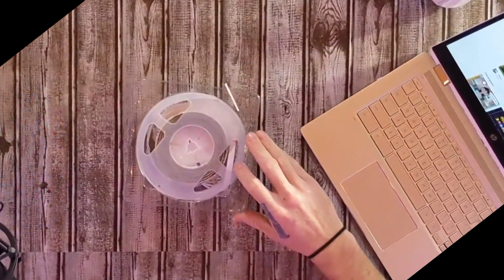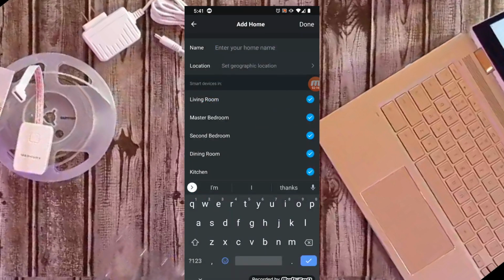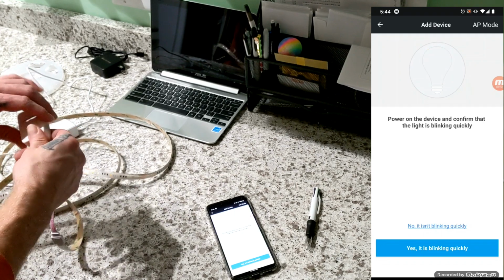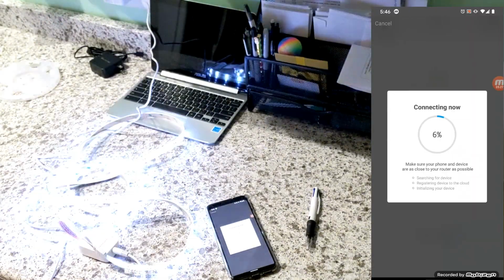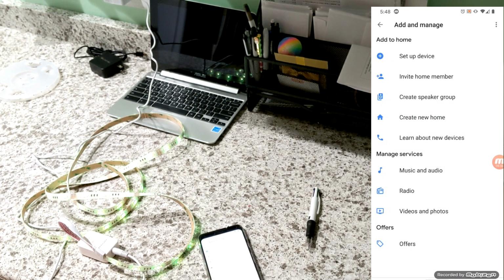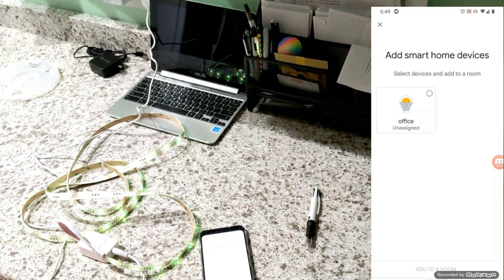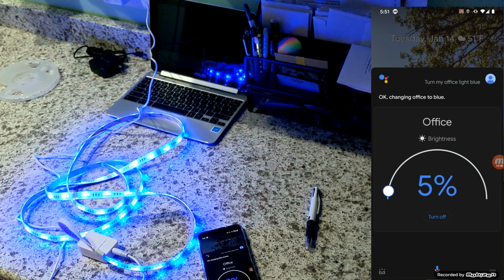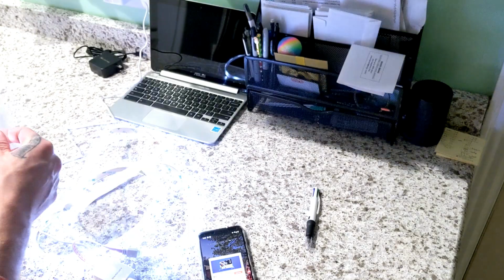Merkury Smart LED light strip! unboxing and how to set up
I unbox these led lights and show you how to set up using the Geeni app and also how to link up to your google home hub!

unboxing @ min 0:50

Set-up @ min 2:40